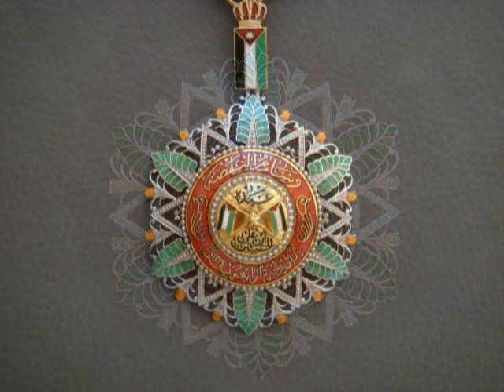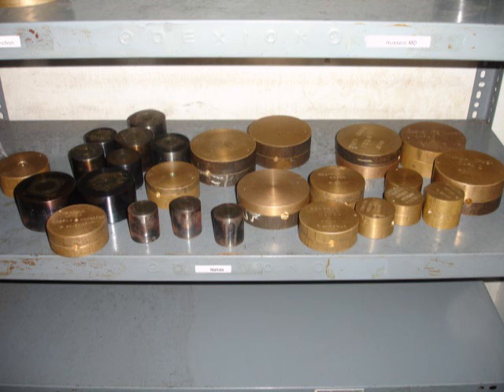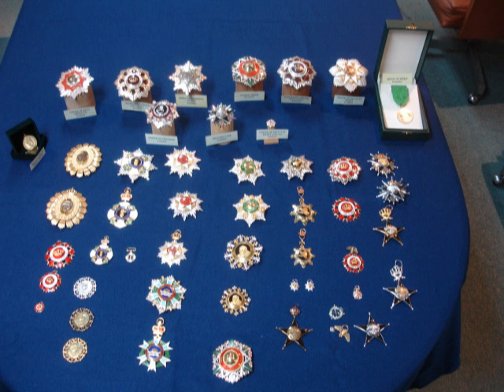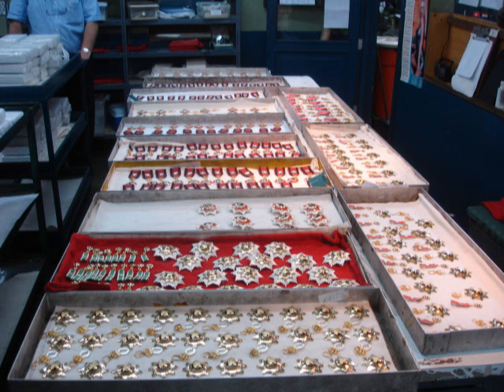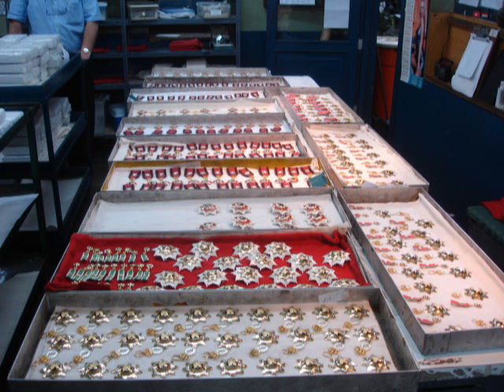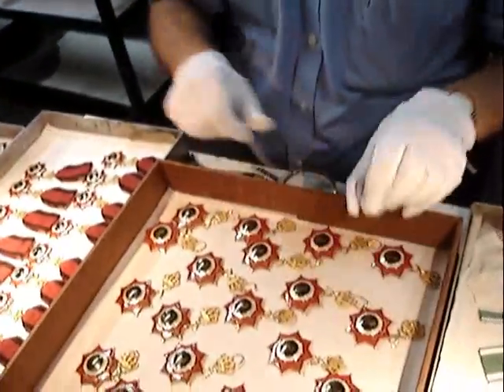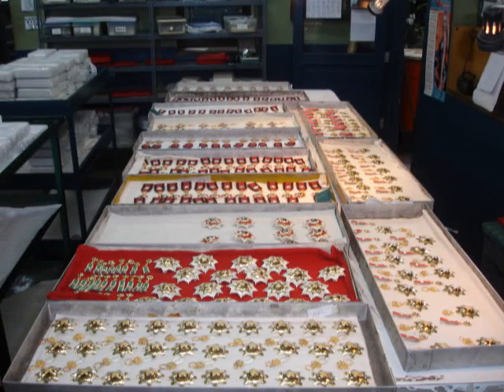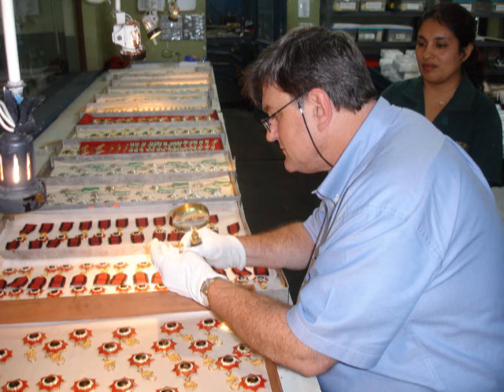Quality Control Camusso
QC video